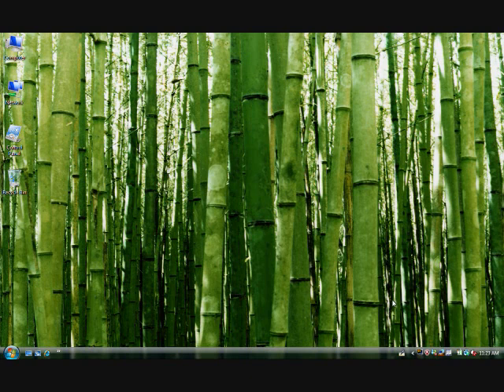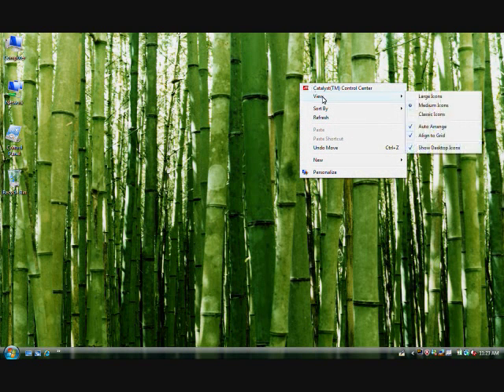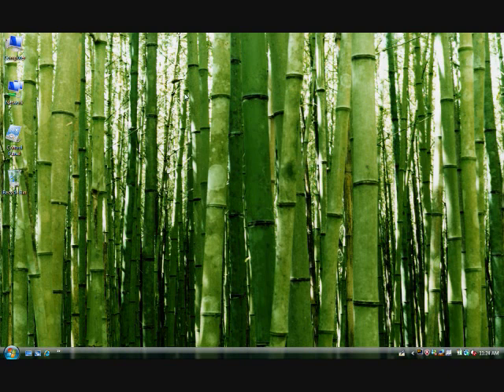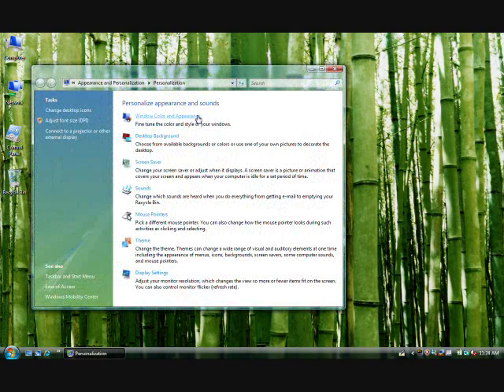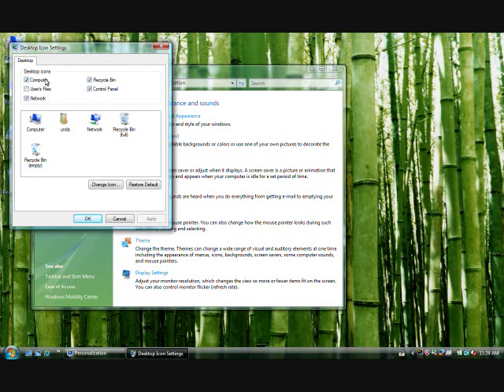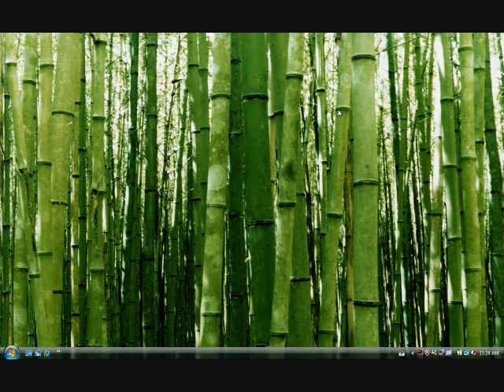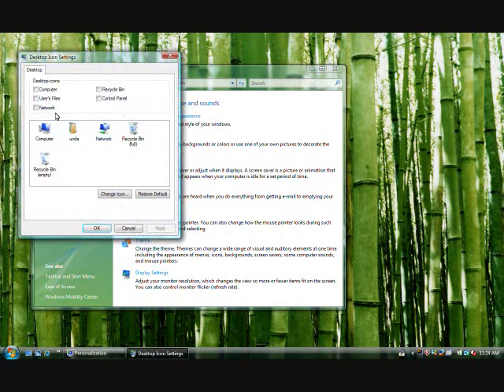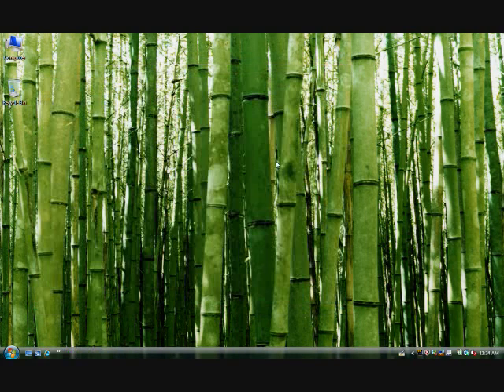How to Remove Unwanted Icons from the Desktop (Windows Vista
This a short tutorial that shows how to remove unwanted desktop icons.